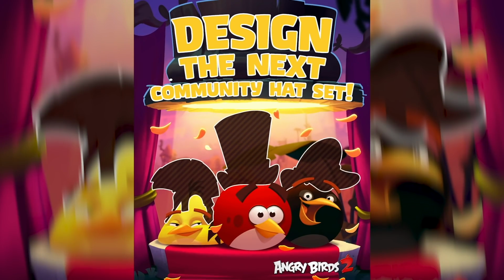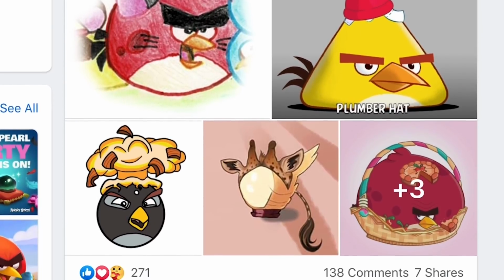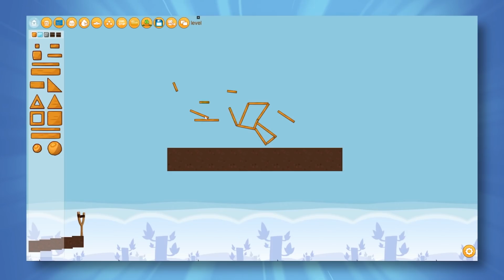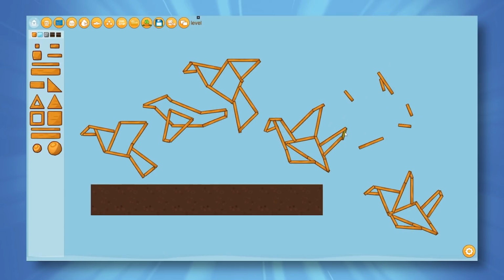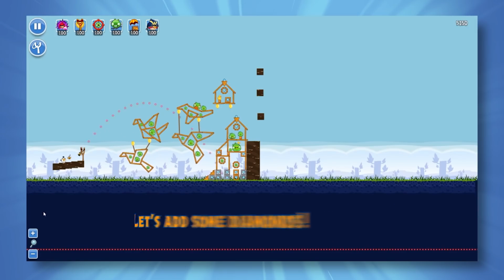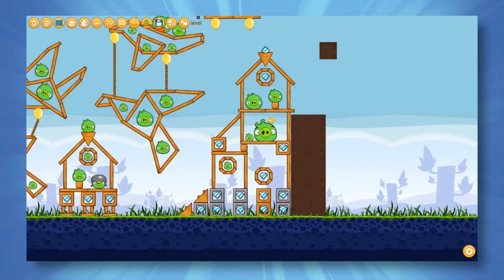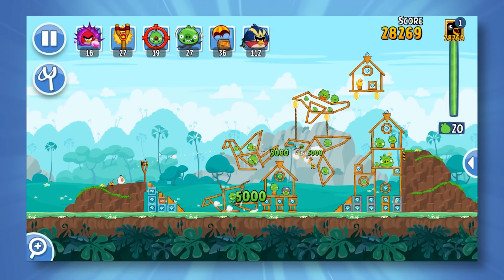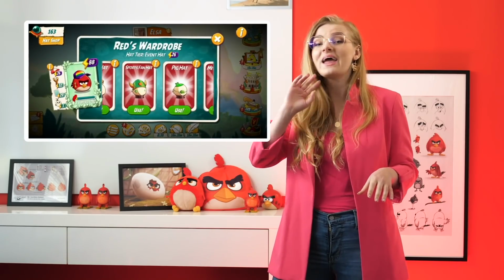Angry Birds | Games Highlights 2020!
Take a look back at all the Angry Birds games highlights from 2020!

😎Fling birds, pop pigs, collect hats, fly jetpacks. Play Angry Birds 2 for FREE!